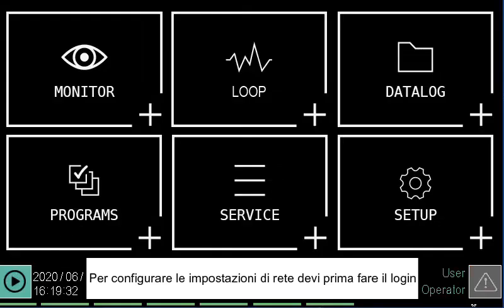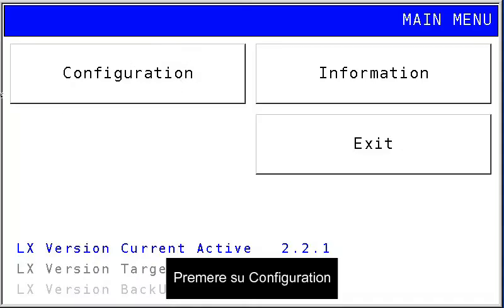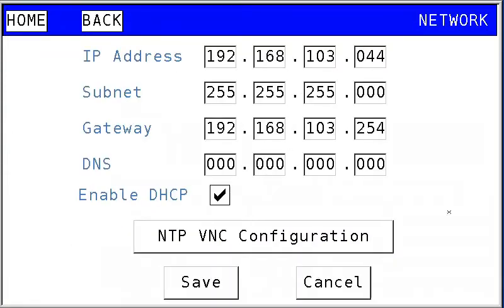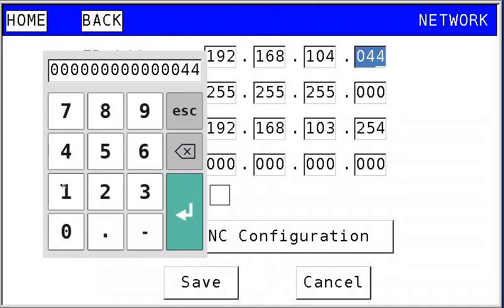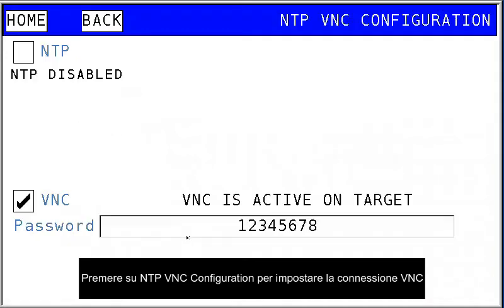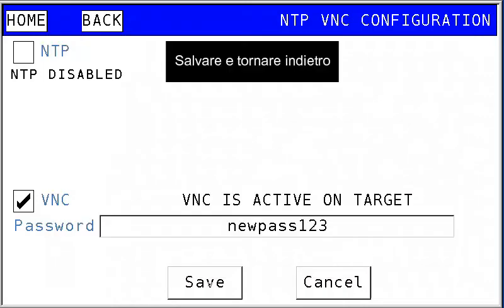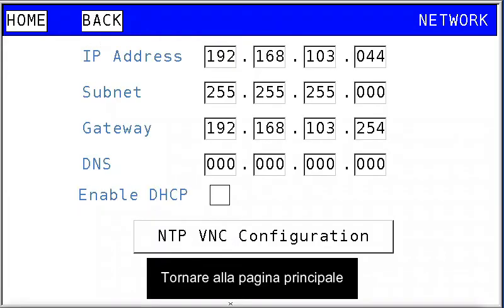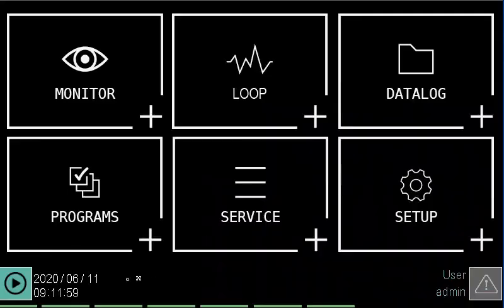Gefran 3850T - Network settings configuration - SUB ITA